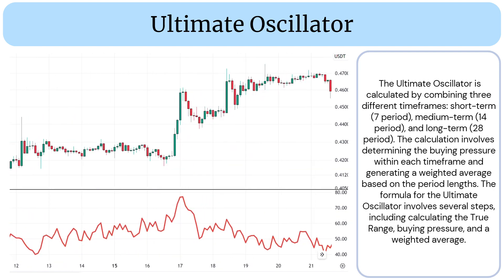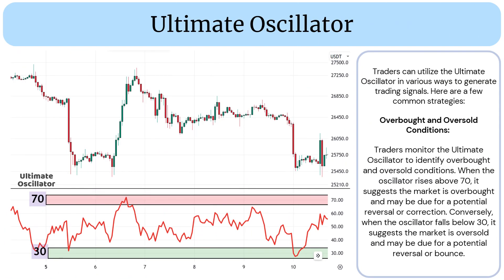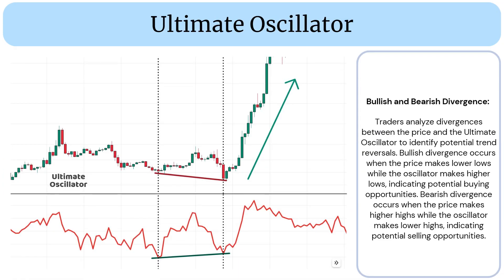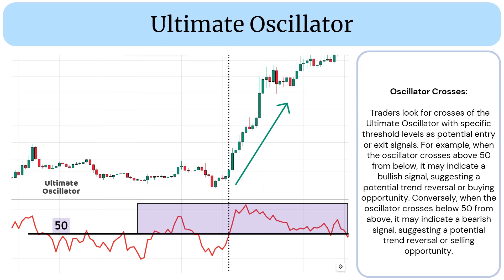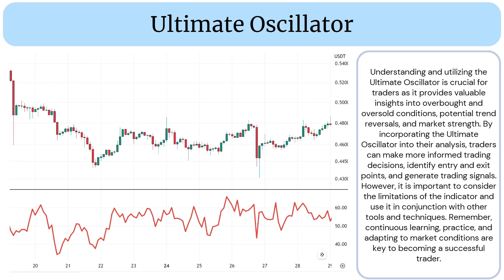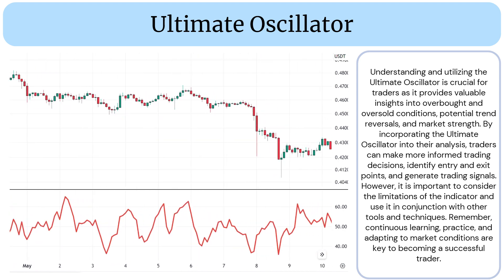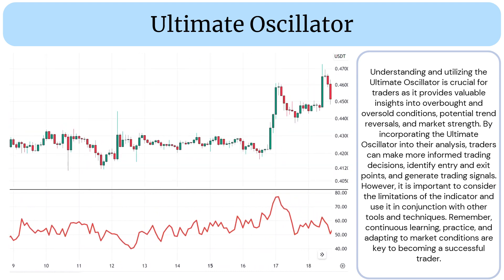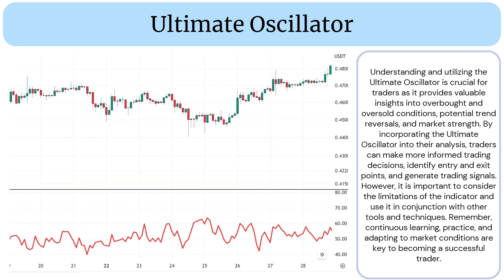Ultimate Oscillator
1. Moving Average (MA)
2. Relative Strength Index (RSI)
3. Moving Average Convergence Divergence (MACD)
4. Stochastic Oscillator
5. Bollinger Bands
6. Fibonacci Retracement
7. Average True Range (ATR)
8. Volume Weighted Average Price (VWAP)
9. Ichimoku Cloud
10. On-Balance Volume (OBV)
11. Average Directional Index (ADX)
12. Parabolic SAR
13. Money Flow Index (MFI)
14. Williams %R
15. Commodity Channel Index (CCI)
16. Pivot Points
17. Standard Deviation
18. Aroon Indicator
19. Chaikin Oscillator
20. MACD Histogram
21. Triple Exponential Moving Average (TEMA)
22. Rate of Change (ROC)
23. Ultimate Oscillator
24. Detrended Price Oscillator (DPO)
25. Chandelier Exit
26. Supertrend Indicator
27. Keltner Channels
28. Donchian Channels
29. Accumulation/Distribution Line (A/D Line)
30. Exponential Moving Average (EMA)